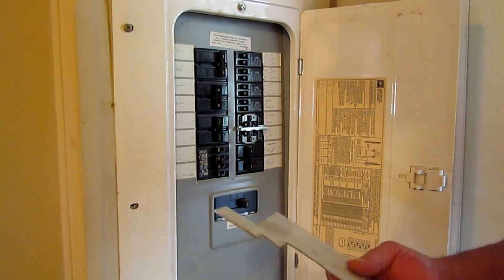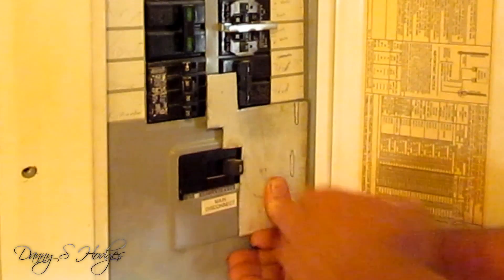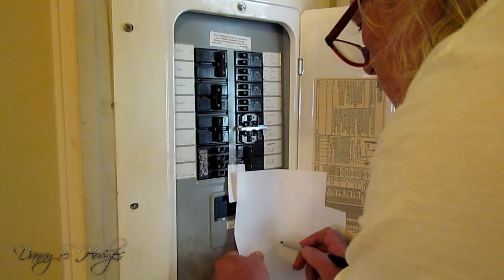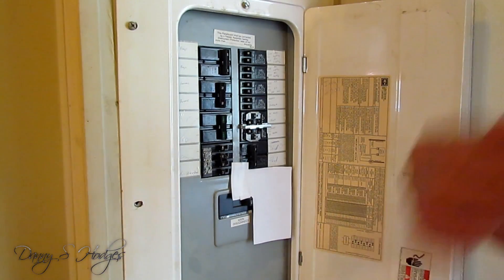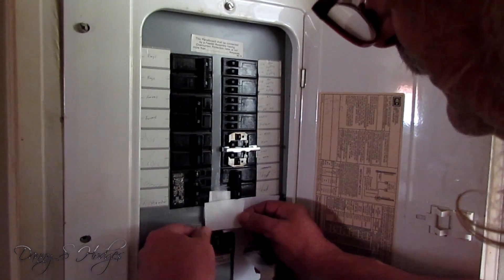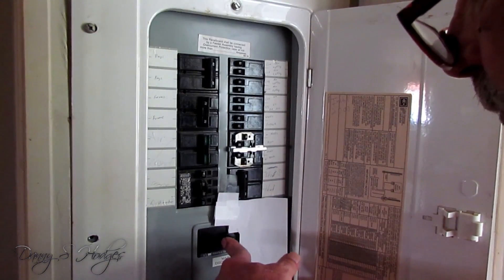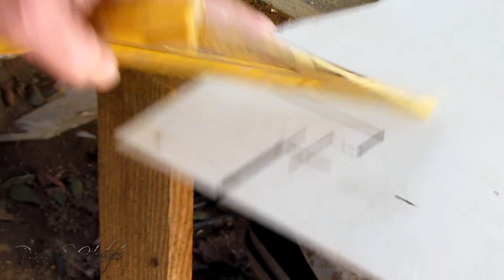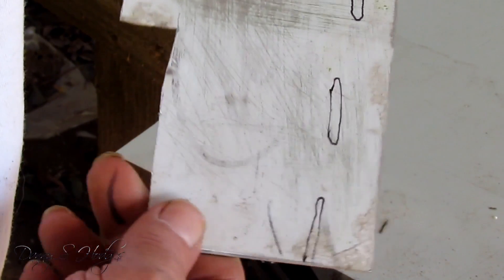How To Make A Generator Interlock For Your Breaker Box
In this video I will show you how to make a simple Generator Interlock for your breaker box. Technologies makes it easy to connect your generator to your electrical panel. Interlock Kits are an easier less expensive alternative to manual transfer switches. A generator transfer switch is the legal and proper way to power your home with an emergency generator. There are three main types: automatic, manual transfer sub panel and a breaker interlock. Each has varying degrees of complexity, benefits and expense.